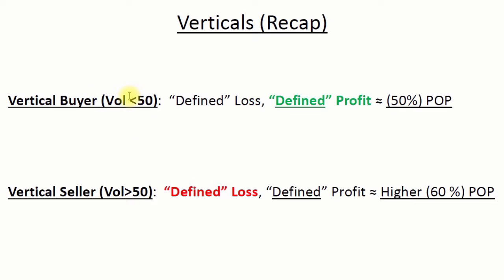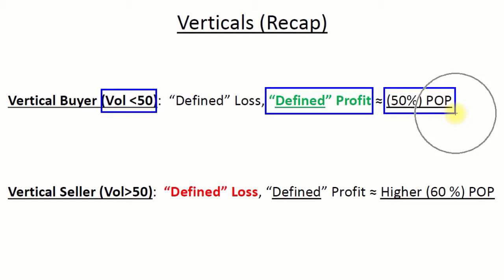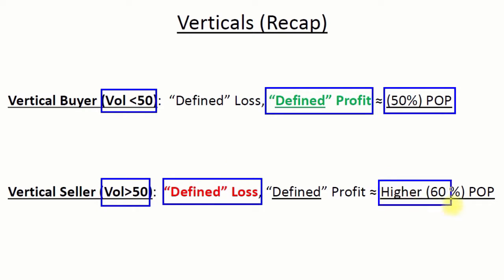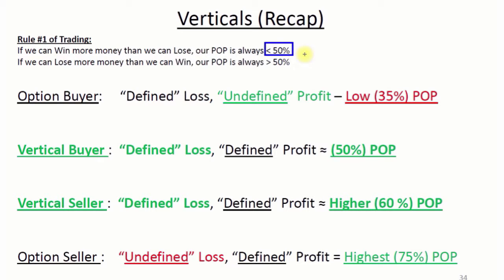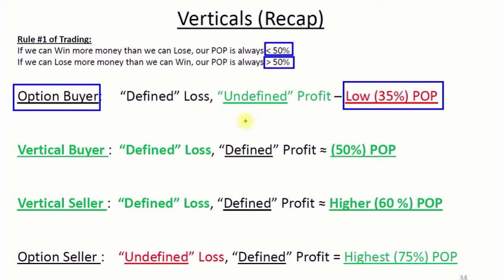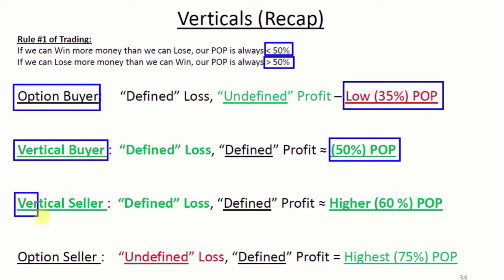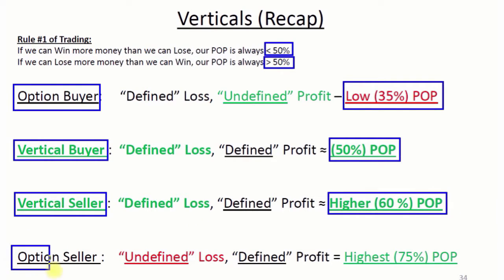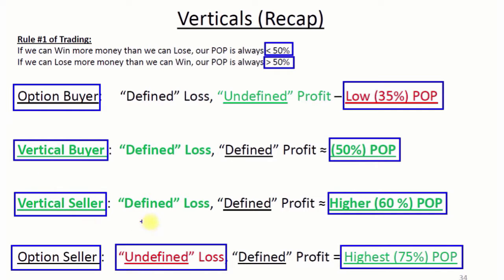1 1 4 POP for Buing and Selling Options